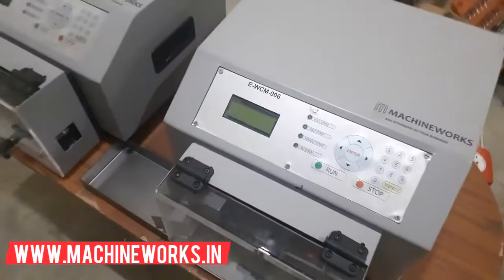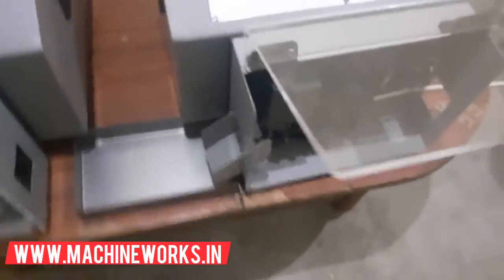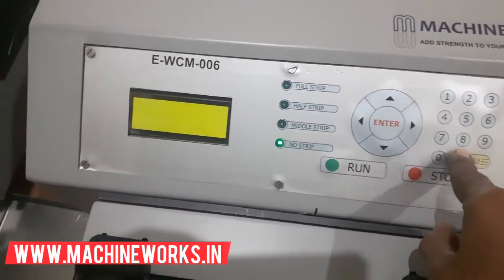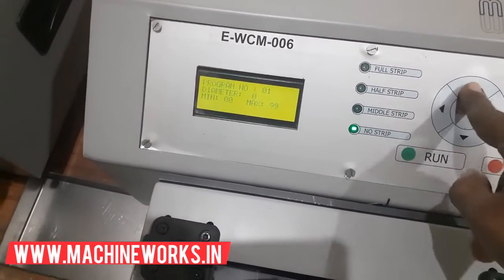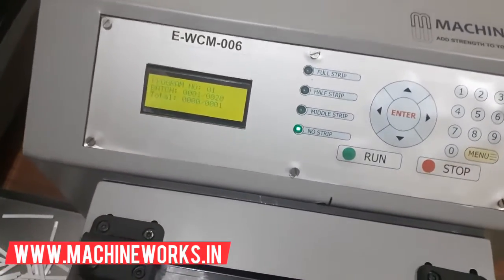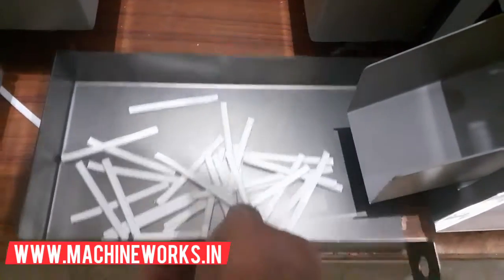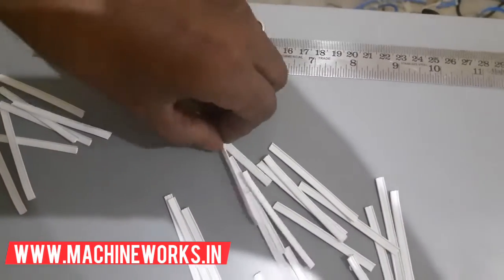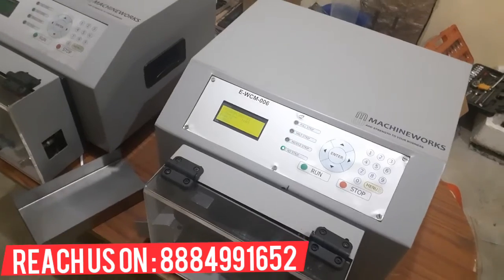Face Mask strip cutting machine, N95 Mask Bridge cutting machine, Mask Nose wire cutting machine,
We are Manufacturer of Wire stripping machine , Sleeve cutting machine, Face mask Nose wire cutting machine, Automatic wire cutting and stripping machine, Scrap wire stripping machine.
Sleeve, Electric wires, Heat shrink sleeves, Tubes, Face mask Nose wire, Face mask strip